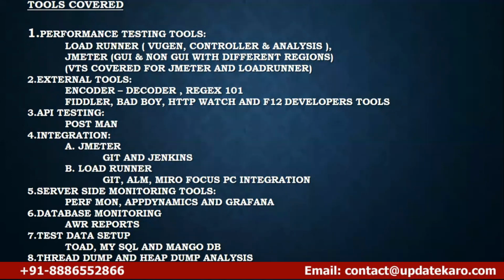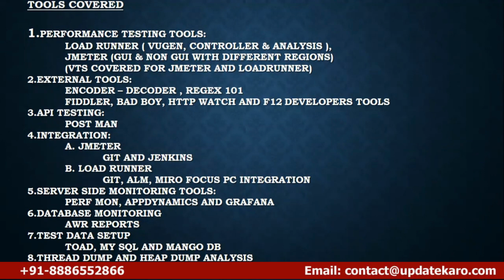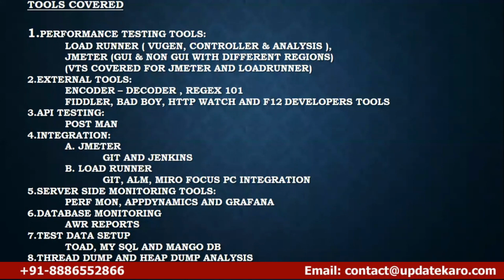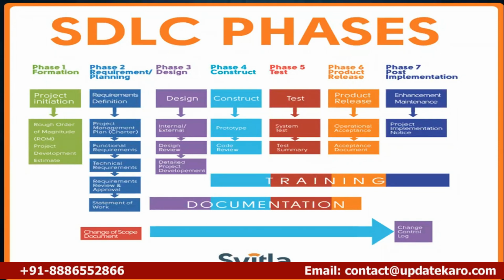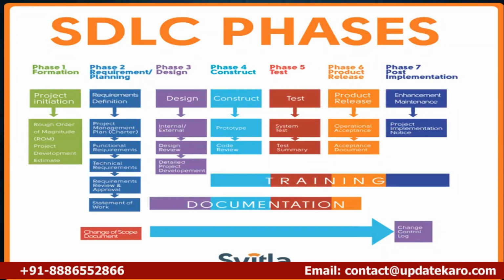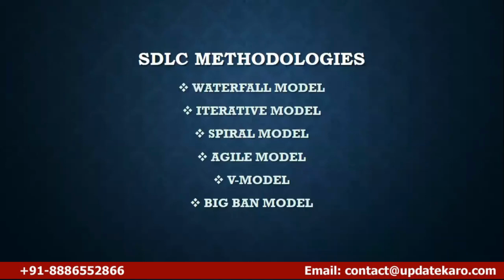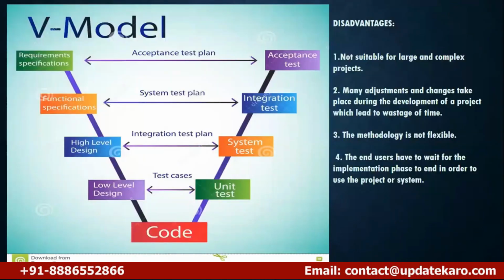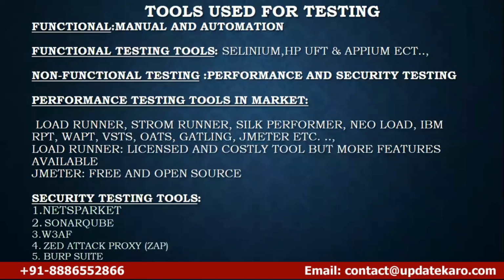Performance Testing and Engineering LoadRunner Jmeter tools Training Videos 1 for Beginners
Performance testing performance testing and engineering load runner performance testing and engineering load runner jmeter tools Performance testing and engineering training

 Jmeter Selenium WebDriver Plugin Measuring Client  Performance With Jmeter Plugin

What is Performance testing and engineering jmeter loadrunner  testing tools
Why learn Performance testing and engineering jmeter loadrunner  testing tools
Who can learn Performance testing and engineering jmeter loadrunner  testing tools

Performance testing and engineering jmeter loadrunner  testing tools  in INDIA
Performance testing and engineering jmeter loadrunner  testing tools  in USA
Performance testing and engineering jmeter loadrunner  testing tools in CANADA
Performance testing and engineering jmeter loadrunner  testing tools in UAE
Performance testing and engineering jmeter loadrunner  testing tools in UK
Performance testing and engineering jmeter loadrunner  testing tools  in GERMANY

Performance testing
performance testing and engineering load runner
Performance testing and engineering training
Performance testing and engineering online training
 performance testing and engineering  Performance testing and engineering jmeter loadrunner
Performance testing and engineering overview
 Performance testing and engineering youtube videos Performance testing and engineering